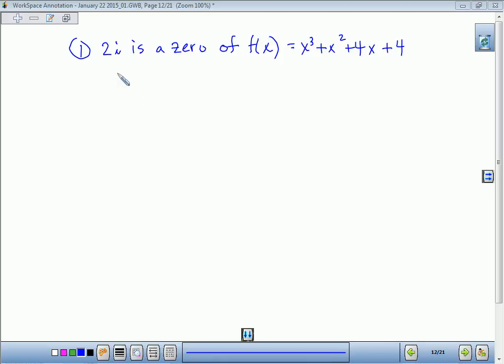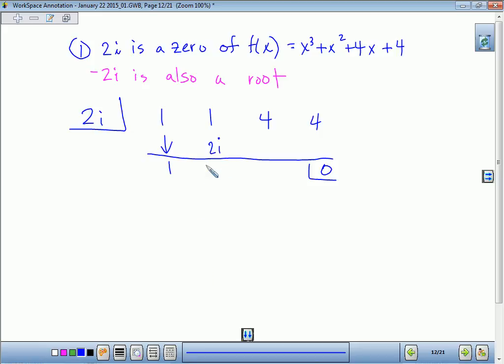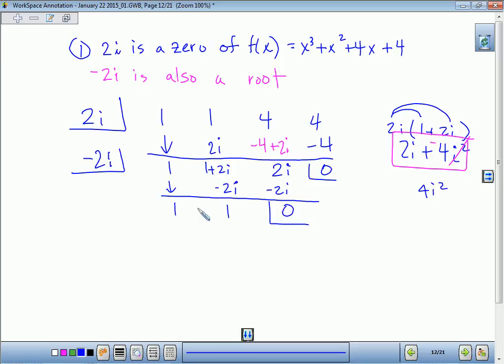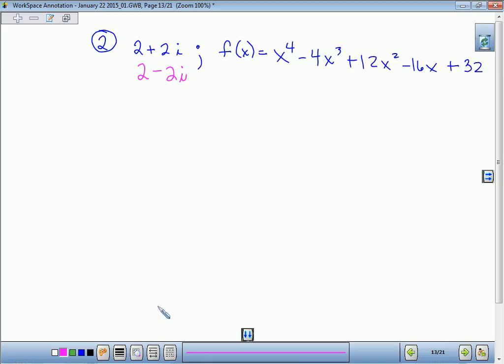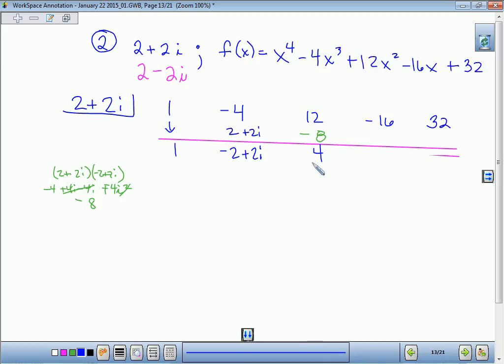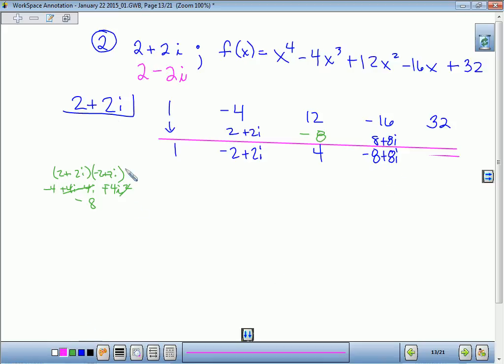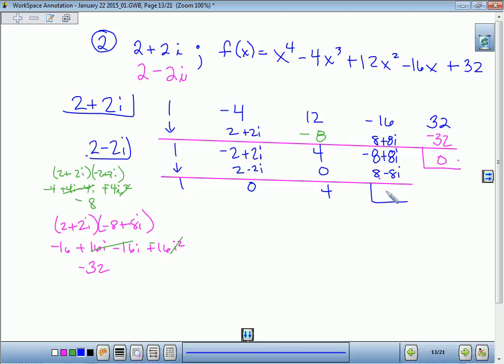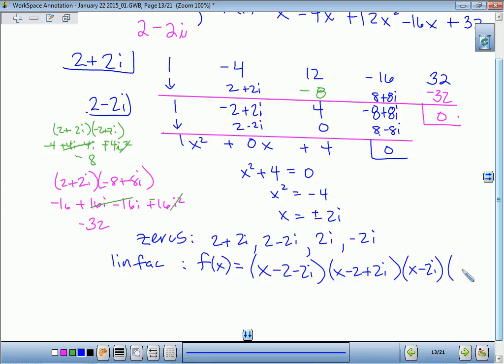AGAII 2 6 17